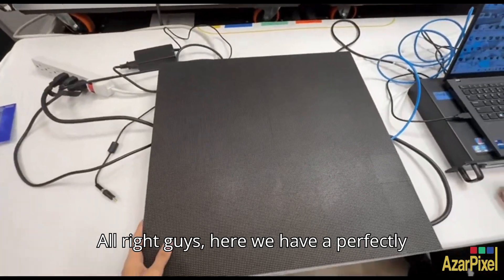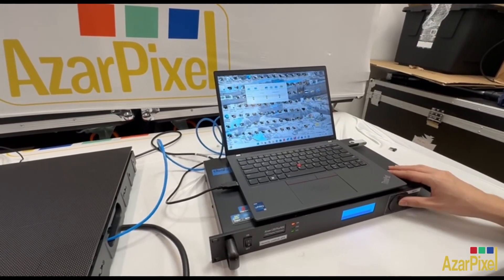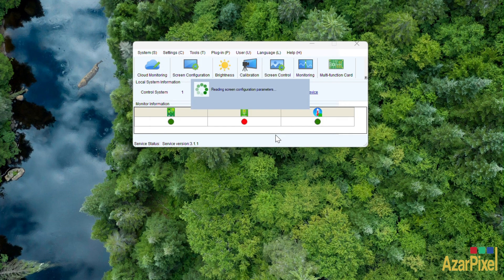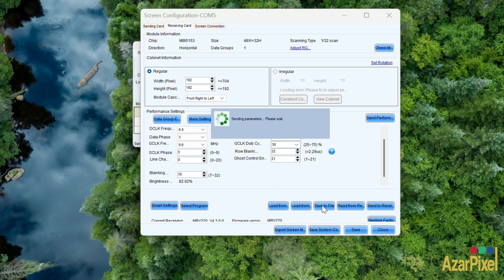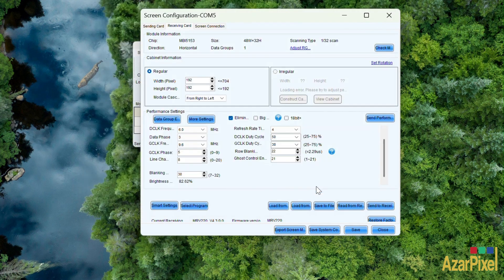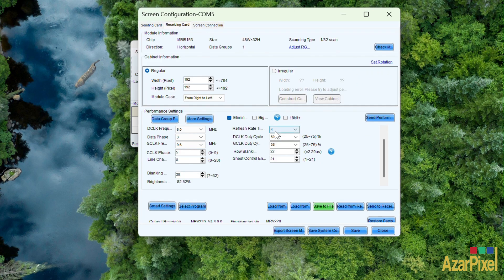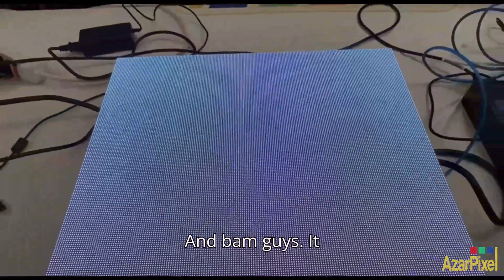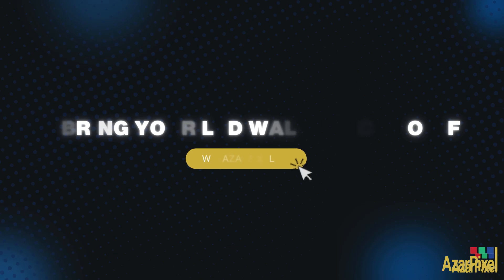How to Copy an RFCG File from a Good LED Panel to a Bad One (2-Minute Fix!)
In this video, we will show you how to export an RFCG file from a good LED module and import it into a bad LED module.

At Azar Pixel, it is our promise to deliver top-notch service. With our expert technicians, you can trust that your LED walls and AV gear are in the best hands.

➡️LET US KNOW WHAT YOU WANT TO SEE MORE FROM US!

Our team works with top brands like  @Unilumin @greckoleddisplays8854 @Gloshine @DaktronicsInc @DaktronicsSupport @aluvisionnv @AbsenLED @MartinProfessional  and more to ensure your LED displays and AV Equipment stay in perfect shape.

 //Free Platform to Buy & Sell AV Equipment ‪@marketazarpixel‬